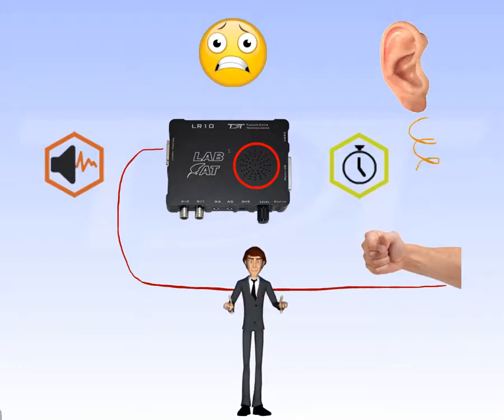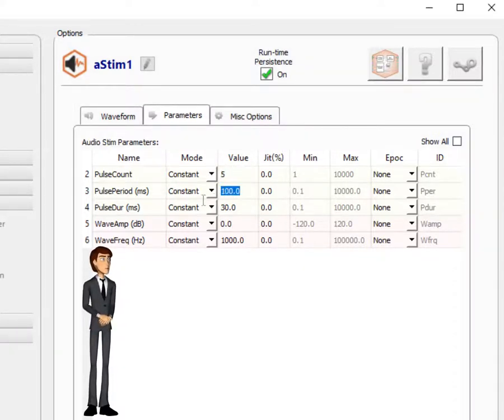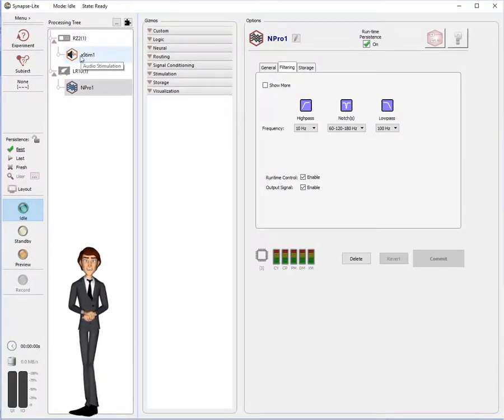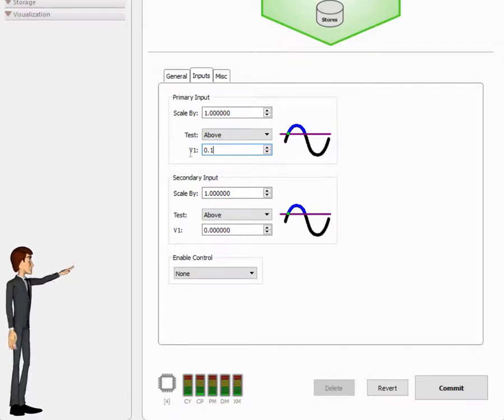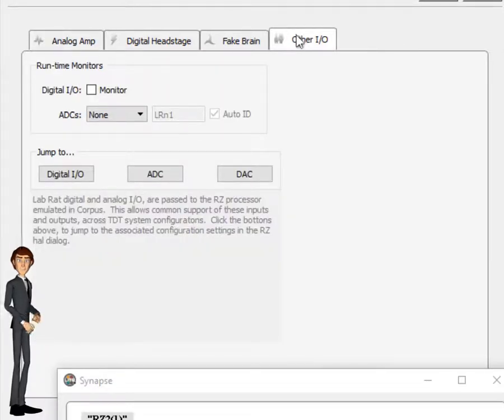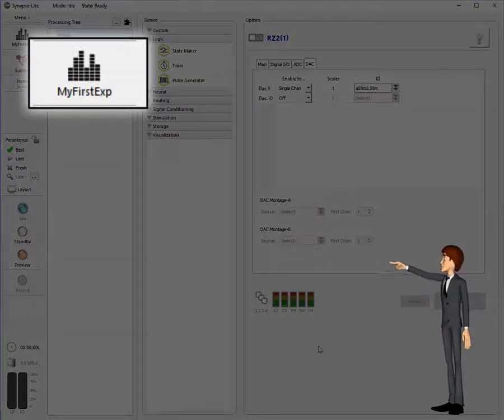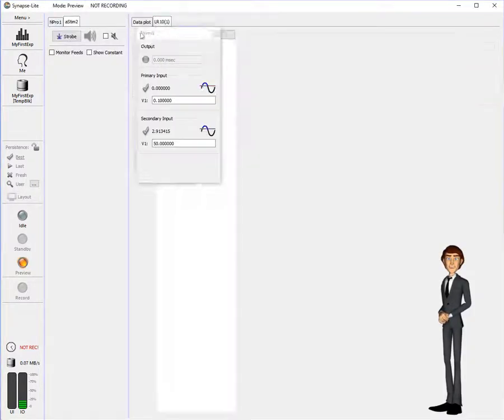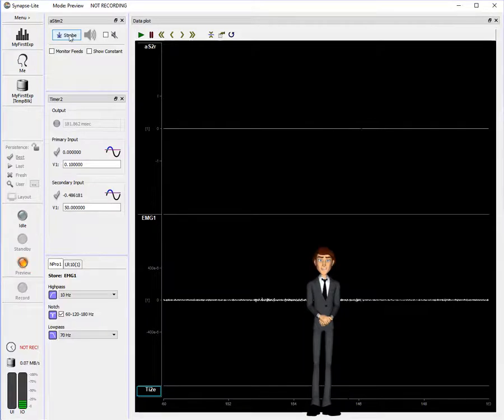Getting Started with Lab Rat - Part2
Lab Rat complete setup of your first experiment using Synapse Lite (LTE) - Stimulate & Acquire